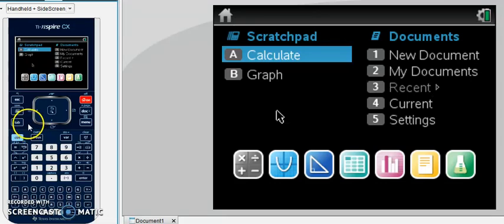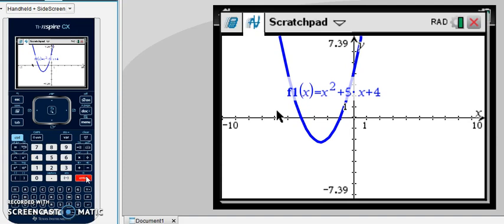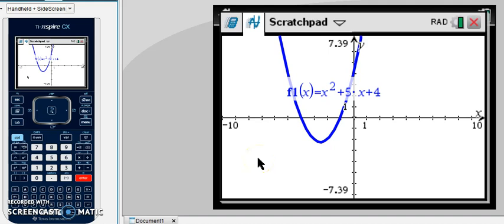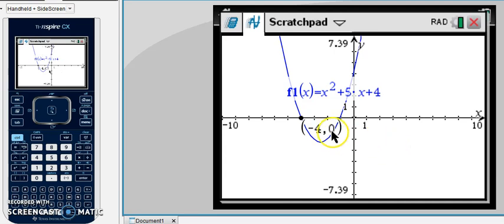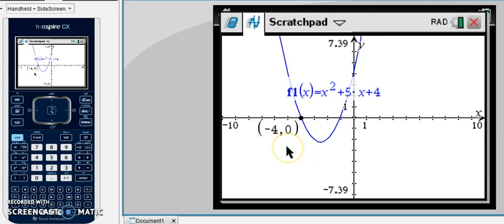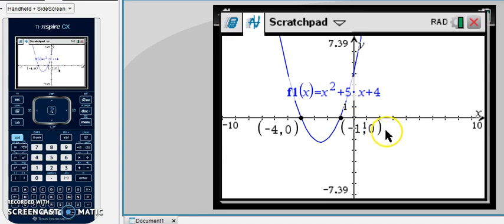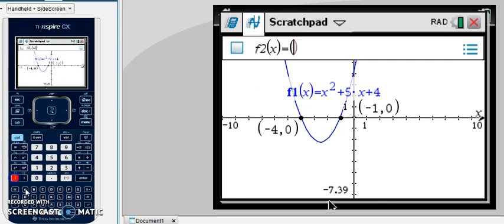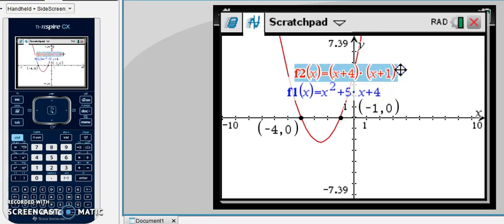Using Zeros to Factor Trinomials Using the TI-Nspire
Video courtesy of Ms. Hawk